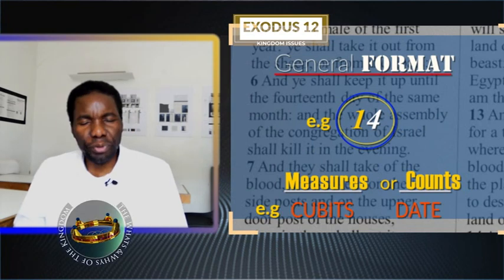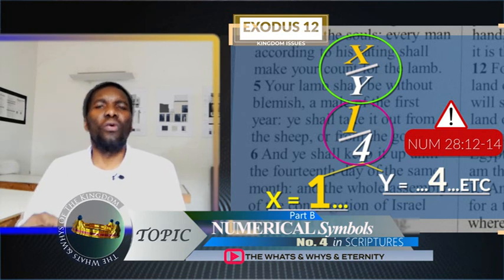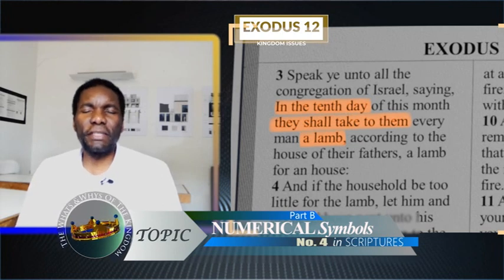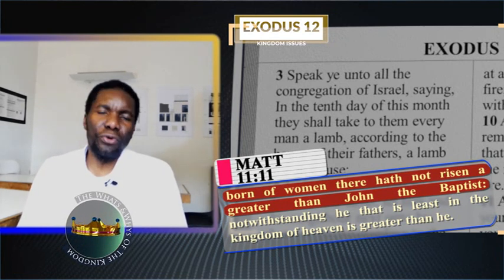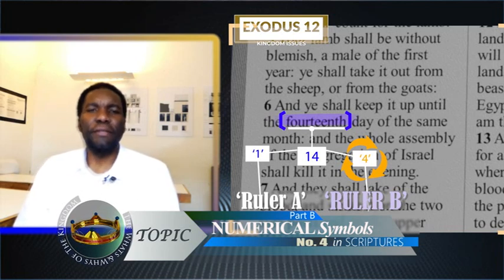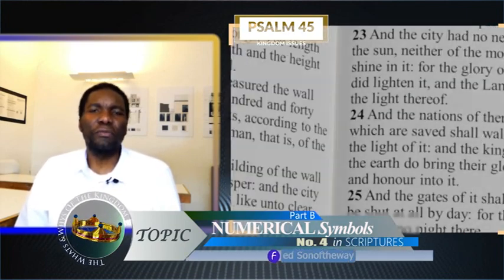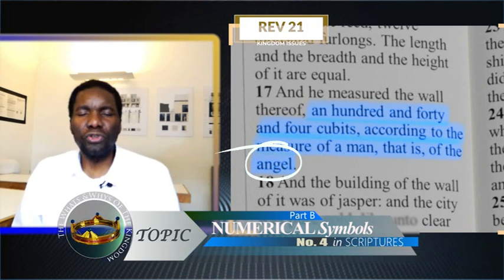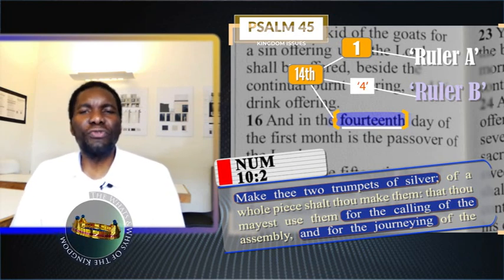Edwin Ngwabe | The Figure of 4 Part C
Lighthouse Television Uganda is a family, educational and Christian television station, located in Kampala, the capital city of Uganda.
Lighthouse Television is the most viewed Christian Station in Uganda! Lifting Jesus High to Lighting your world!

Mailing Address
Lighthouse Television Uganda
Plot 8, Naguru Road
Kampala